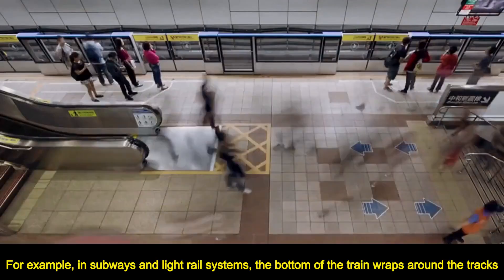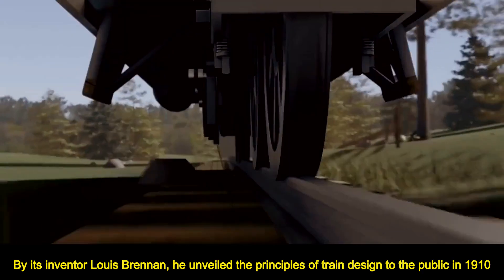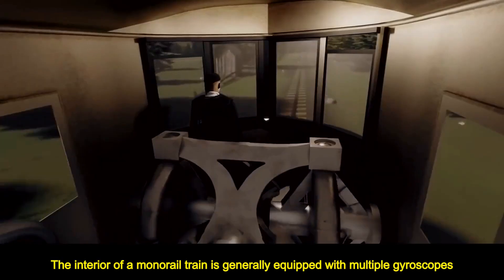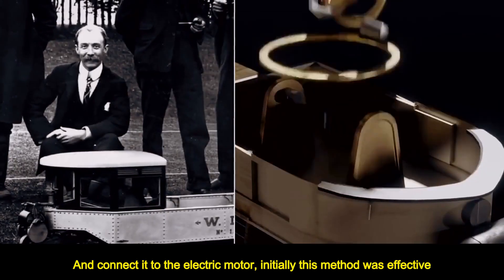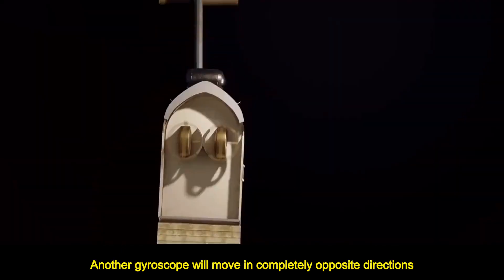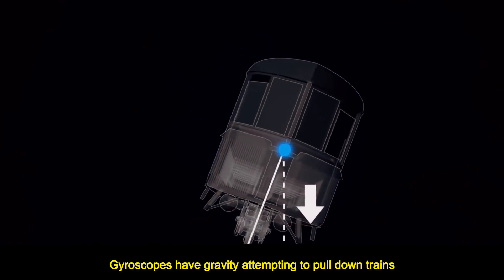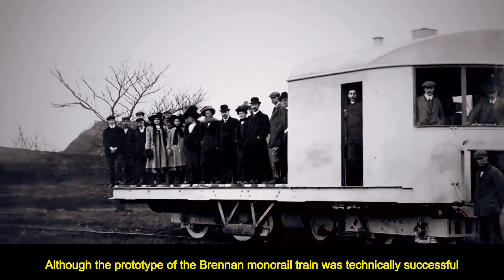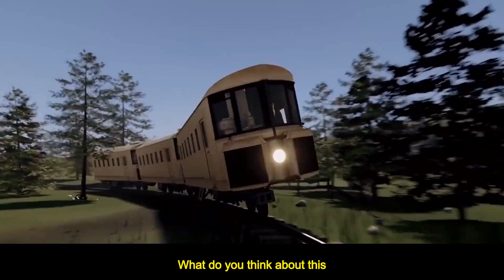The strangest train in the world, it only has a single row of wheels, how does it keep its balance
The strangest train in the world, it only has a single row of wheels, how does it keep its balance#Science # popular science # knowledge # space # universe